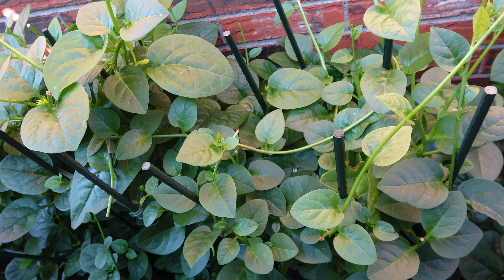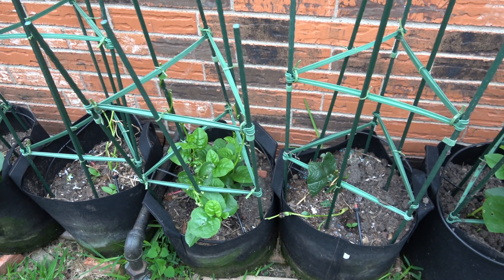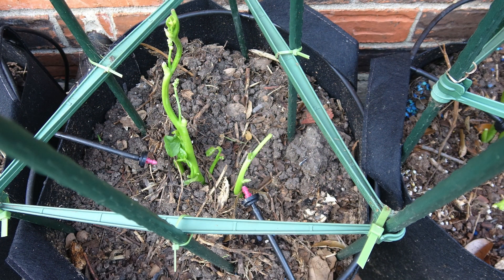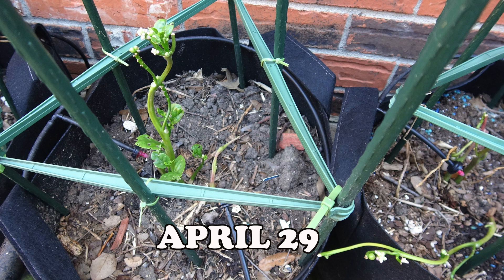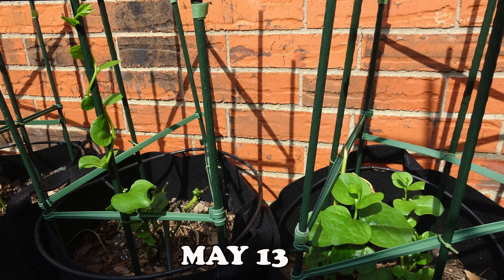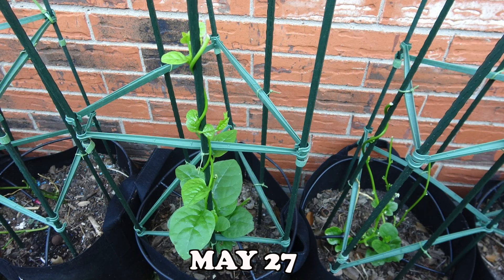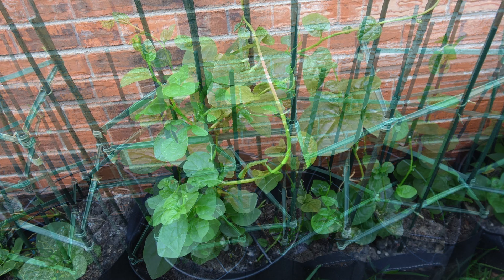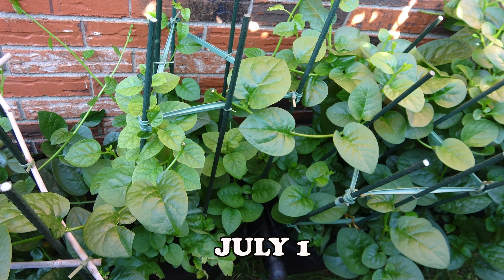LIFE CYCLE OF A MALABAR SPINACH